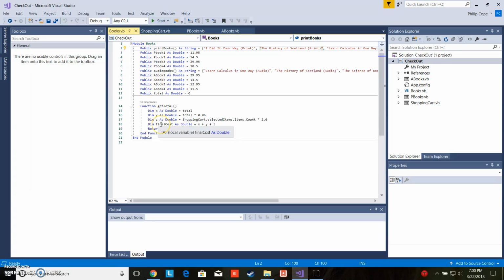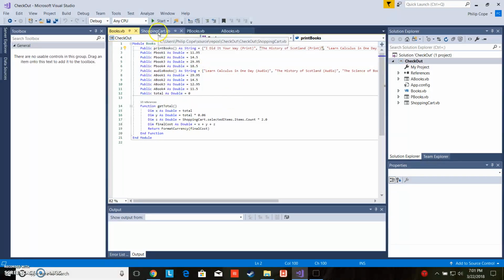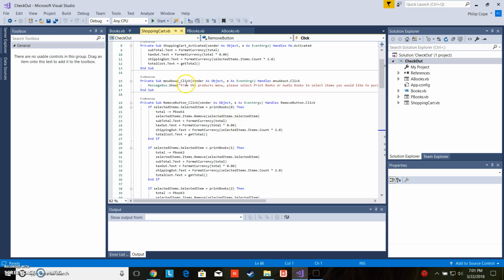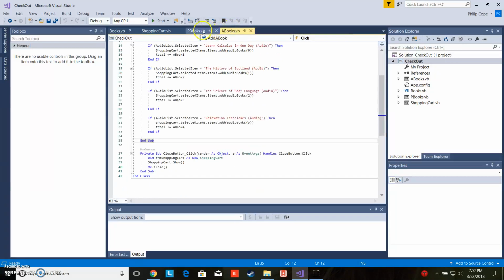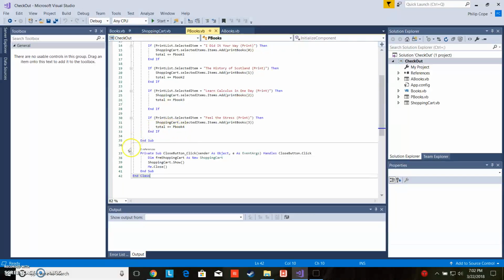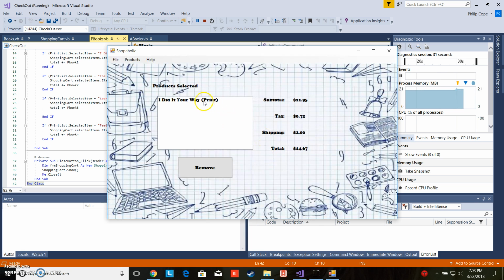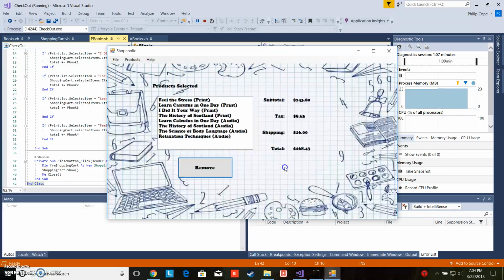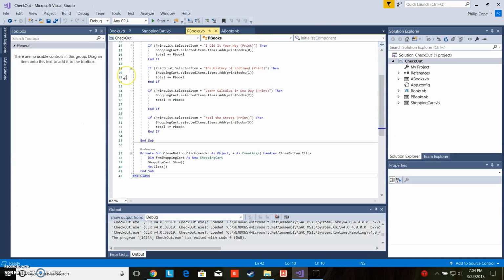VB Program - Midterm